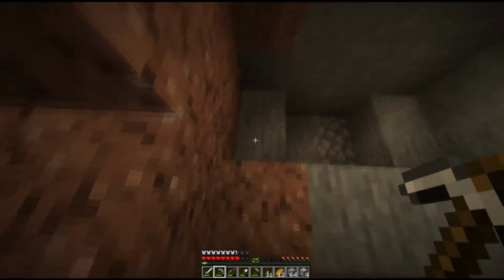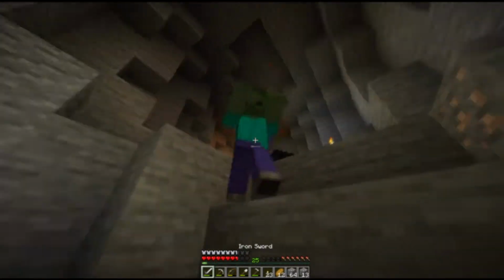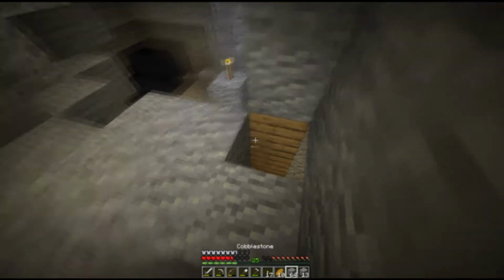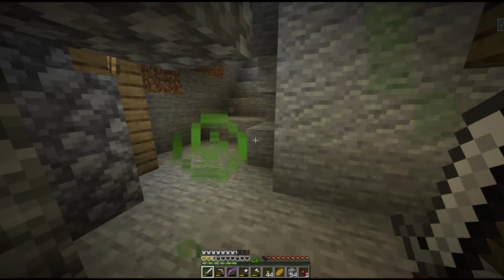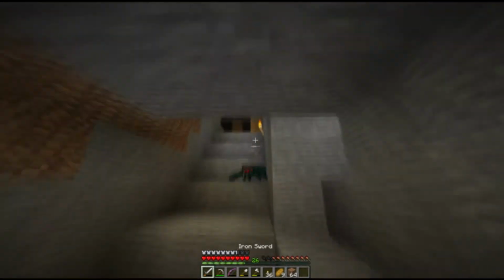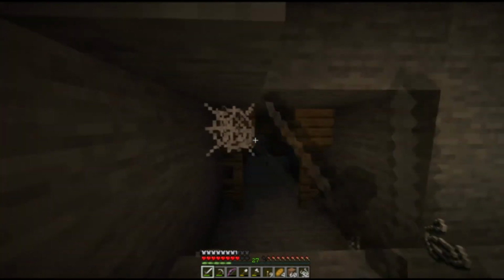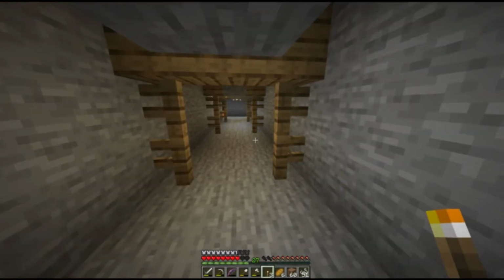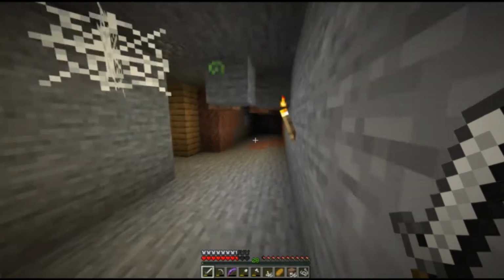Lets Play Minecraft - Abandoned Mine-shaft! - Episode 6 - [Casual Play-through Minecraft Survival]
What an amazing and deadly find!!

intro and end screen art by JewJuBee

Software:

OS: Windows 10 PRO 64bit
Video recording: OBS
Audio recording: Razer Kraken Pro v2
Editing: Sony Vegas Pro 13
Design: Adobe Illustrator

I own all distribution rights to the audio in this video. I also have the right to make videos showing off the program Minecraft. as such: "You're free to do whatever you want with screenshots and videos of the game, but don't just rip art resources and pass them around, that's no fun."